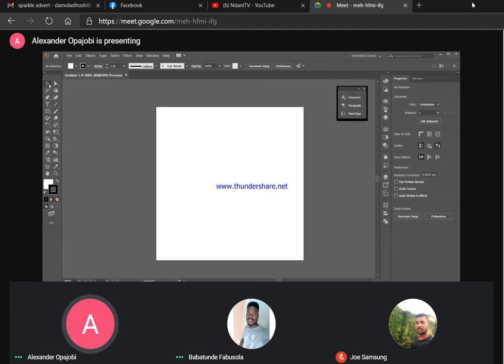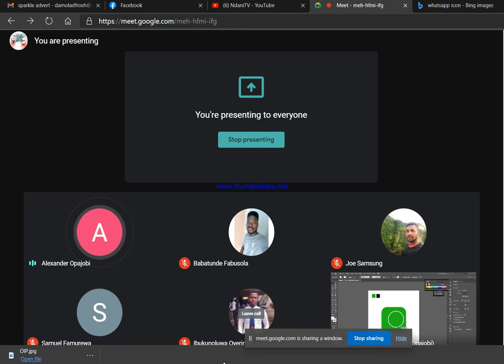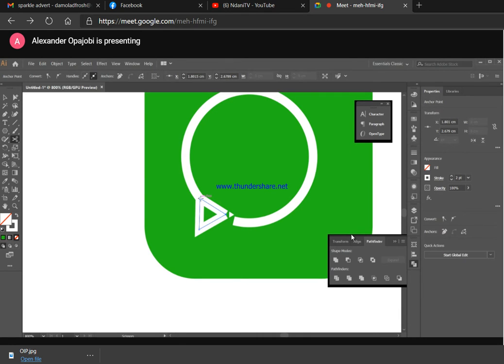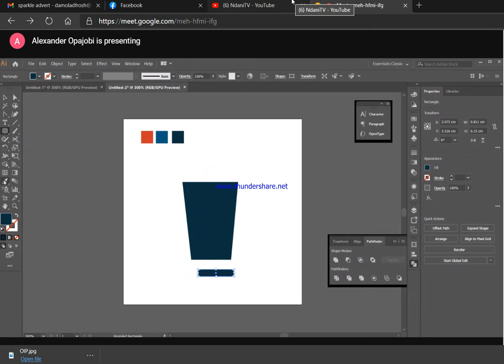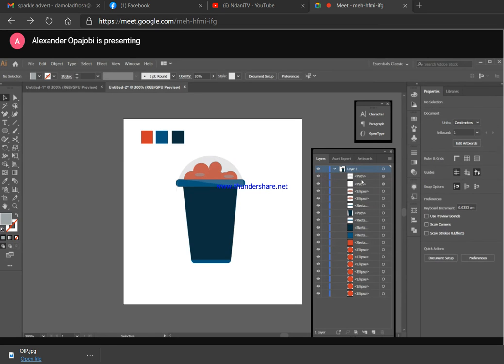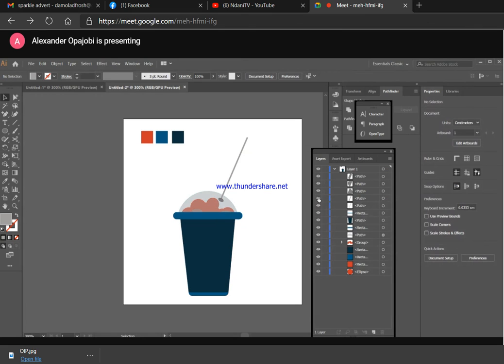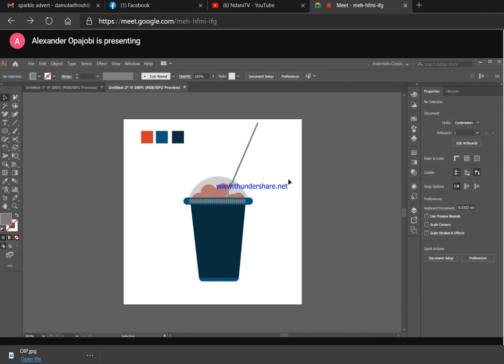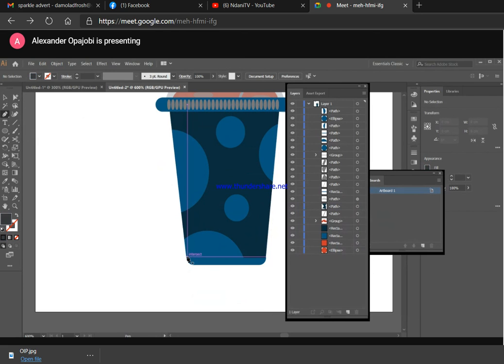Day 2 - Design and Motion Graphics Class For Beginners (by Lexes Art)